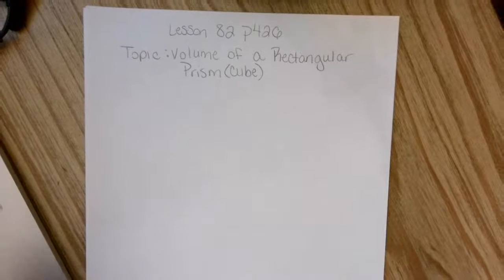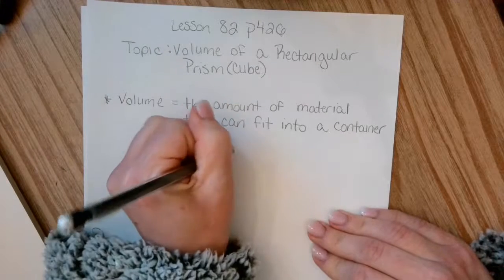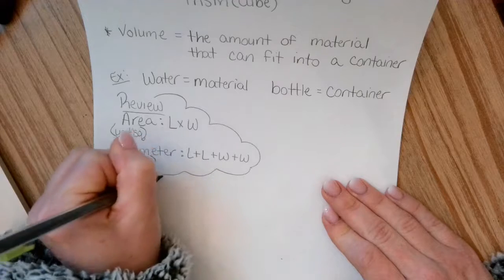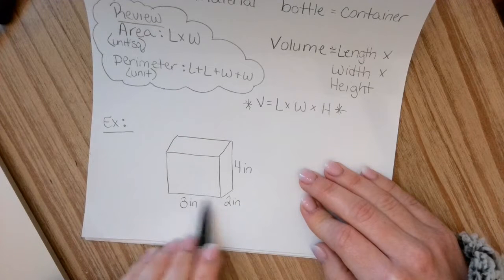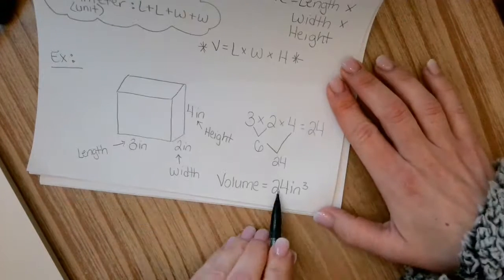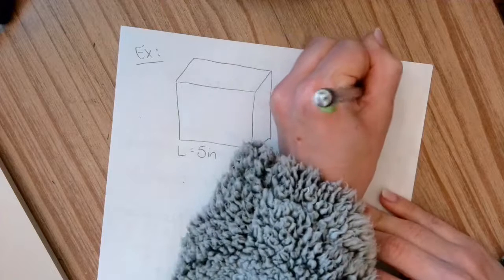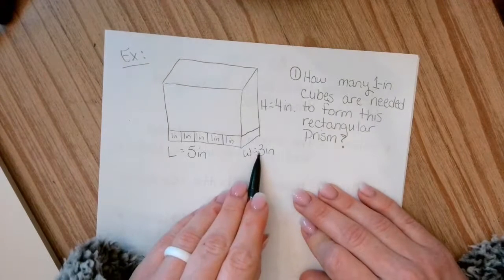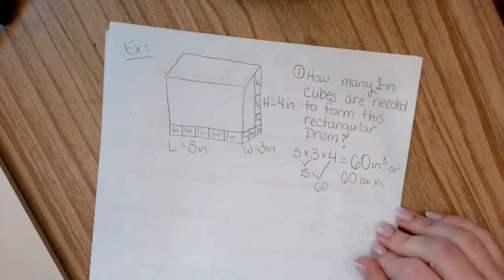Lesson 82 video part 1